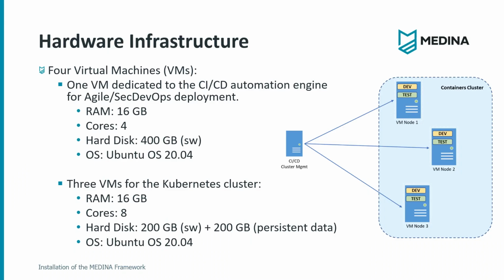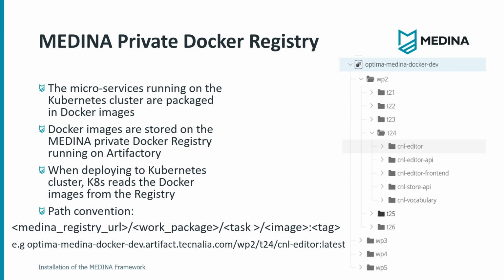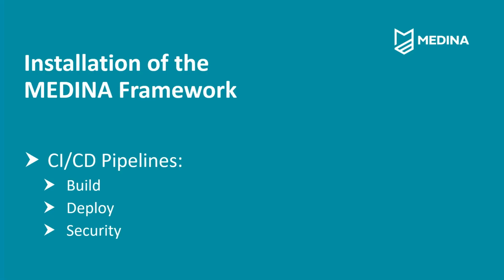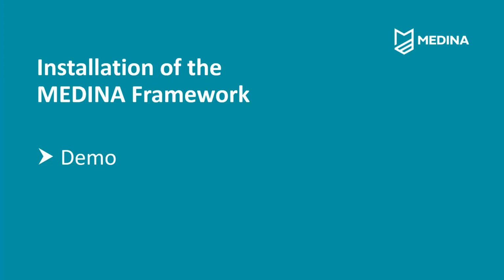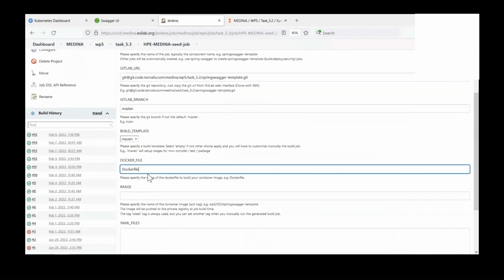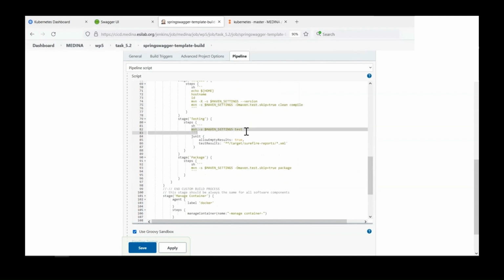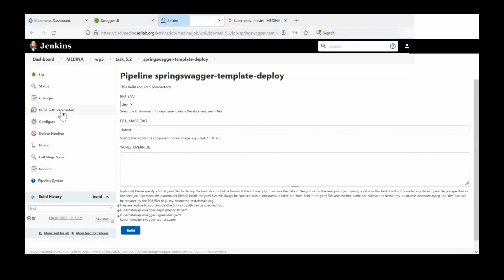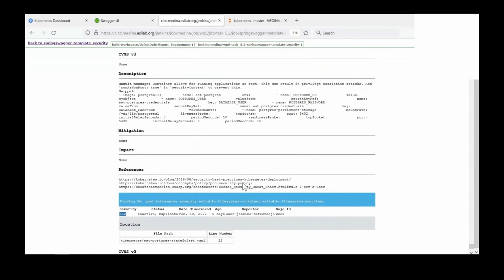MEDINA Training: Installation of the MEDINA Framework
Training video describing the steps and the requiremens for the installation of the MEDINA framework components.

Chapter:
0:00 Introduction
0:08 Chapters
0:34 Installation of the MEDINA framework
1:02 Hardware infrastructure
1:46 Installation of Kubernetes cluster
2:32 Kubernetes Dashboard
3:09 Kubernetes Dashboard Access
3:13 Tools used
3:31 MEDINA Private Docker Registry
4:35 Ceph; distribute storage solution
5:43 Git: MEDINA source code service
6:23 Jenkins: automation for Continuous Integration&Delivery (CI/CD)
6:49: CI/CD Pipelines
6:53 CI/CD Pipelines-SEED JOB
7:36 CI/CD Pipelines-BUILD
8:00 CI/CD Pipelines-DEPLOY
8:18 CI/CD Pipelines-SECURITY
8:47 MEDINA integration Environment
9:41 Demo
21:13 Further information
21:23 Further Reading